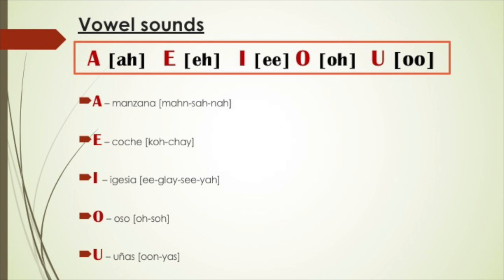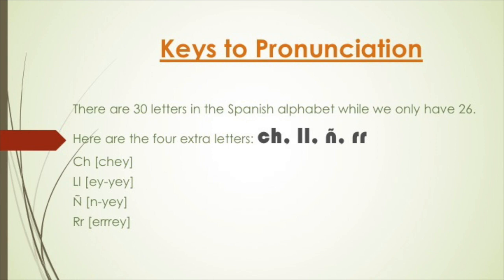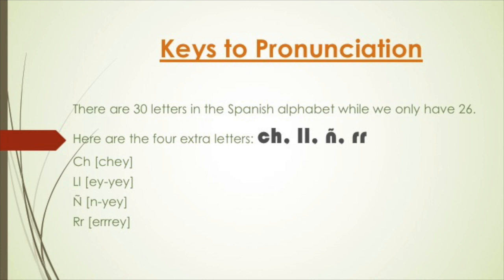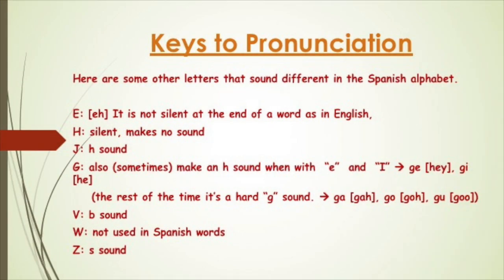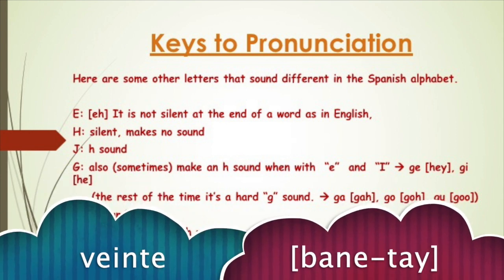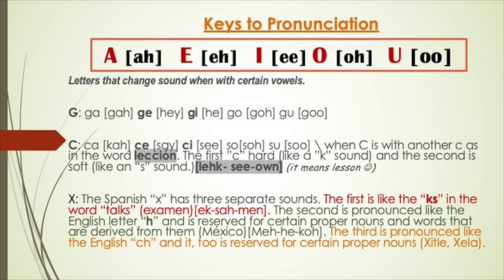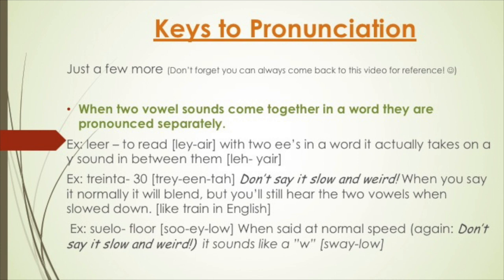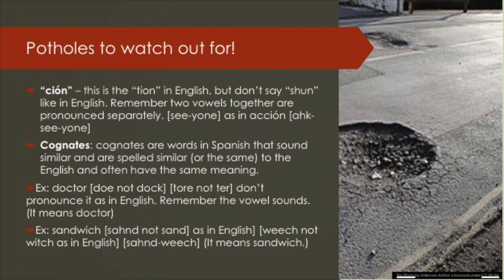How to Pronounce Anything in Spanish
Do you or your child have trouble reading Spanish words? Well, check out this video! Watch until the end for a special bonus! This video is about How to Pronounce Anything in Spanish. We will look at the sounds of the vowels and a few other special letters in the Spanish alphabet. We'll even sing a little bit! :)